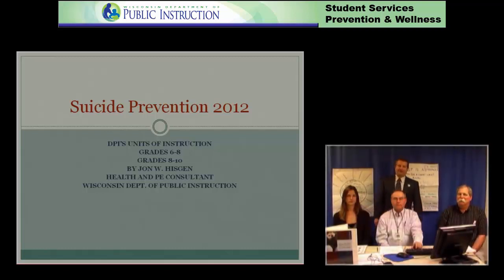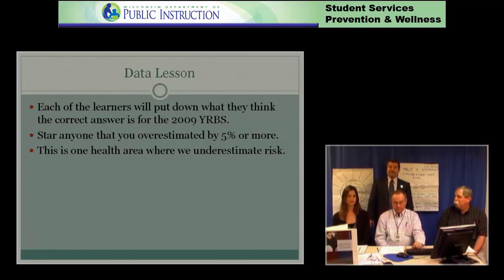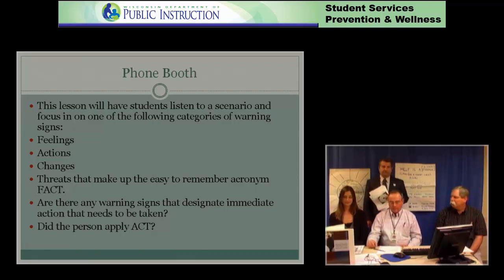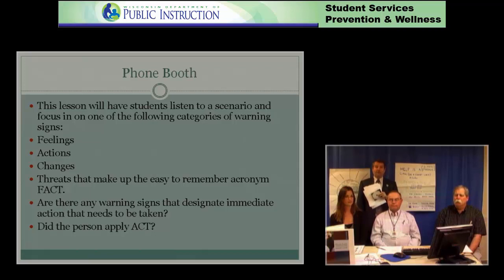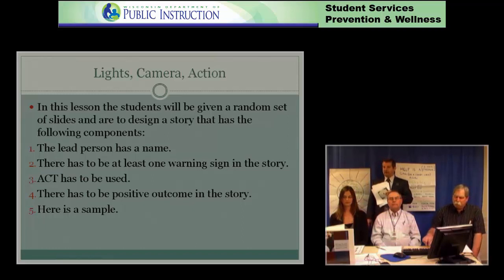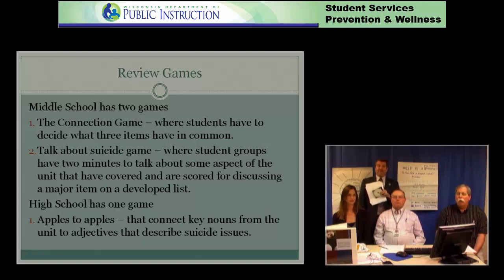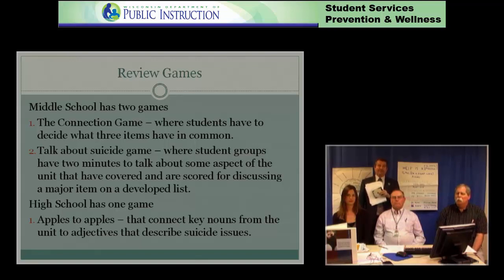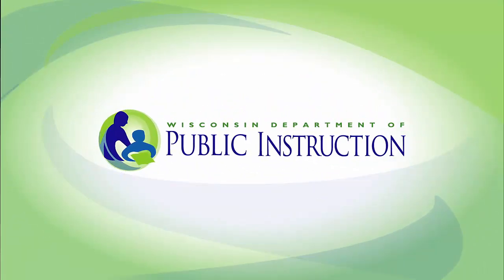DPI's Middle and High School Suicide Prevention Units of Instruction